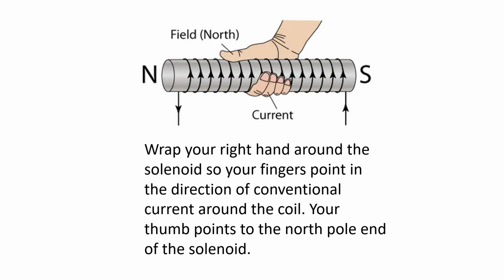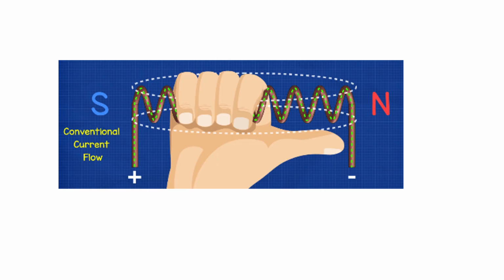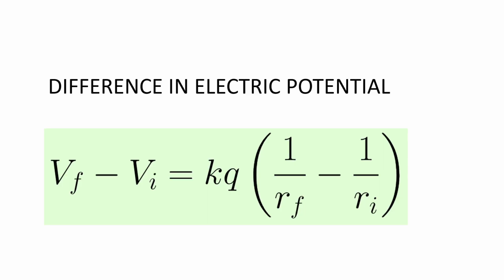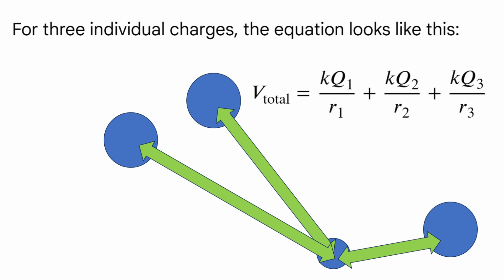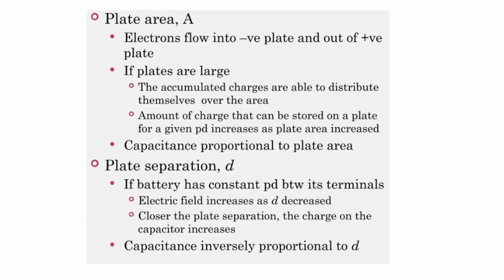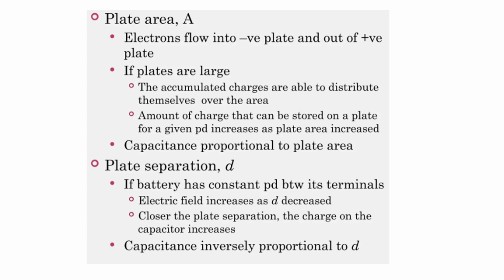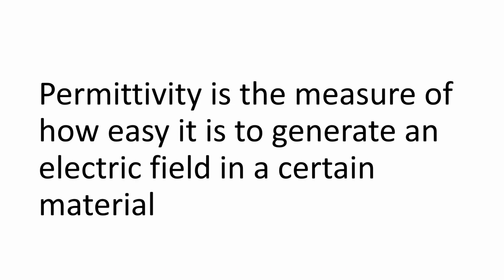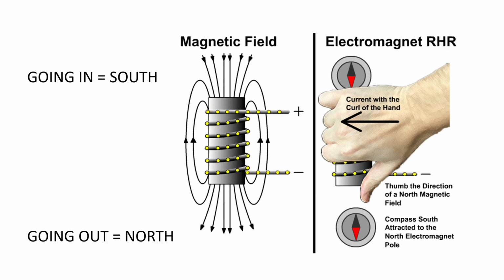Clip 1 about solenoids